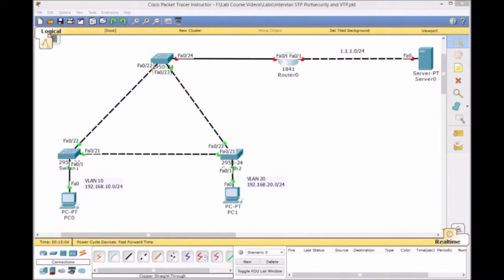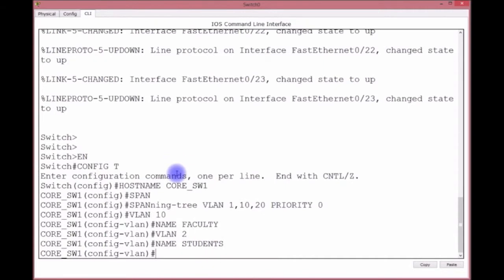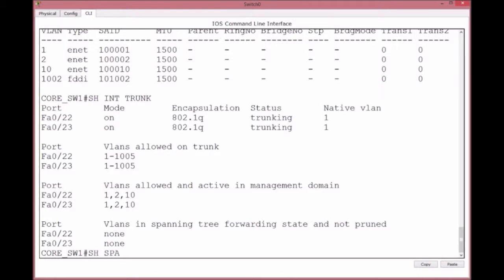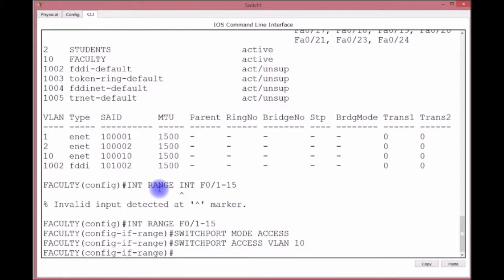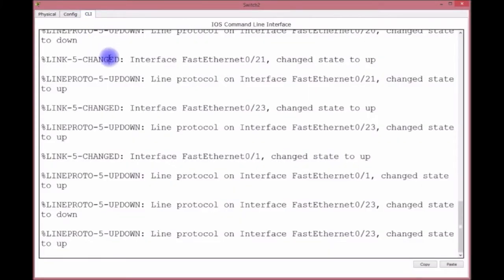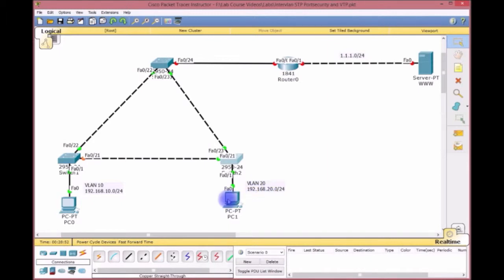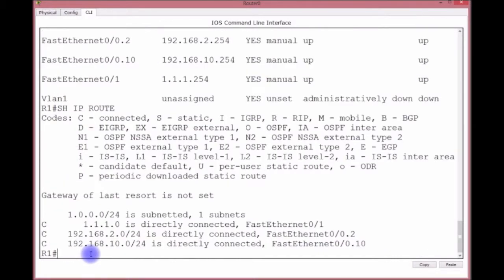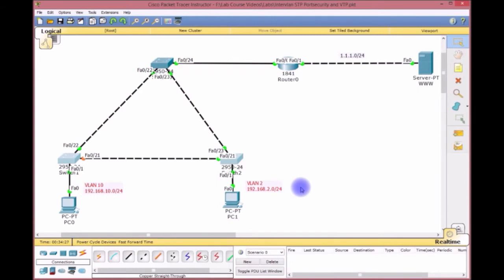Cisco CCNA R/S Labs - Configuring Intervlans on a Cisco Router